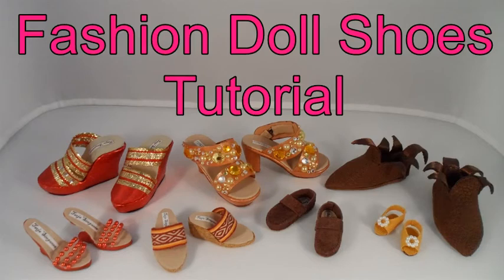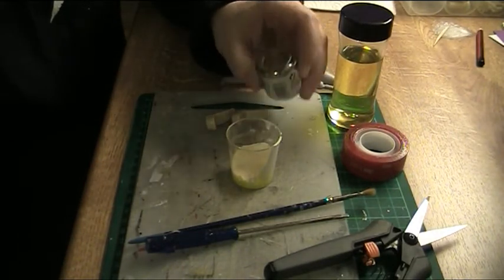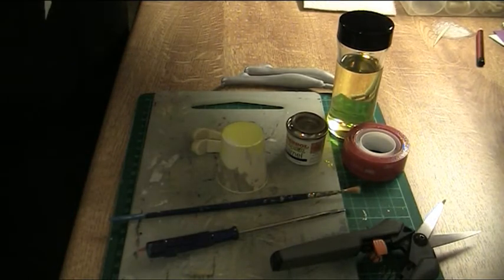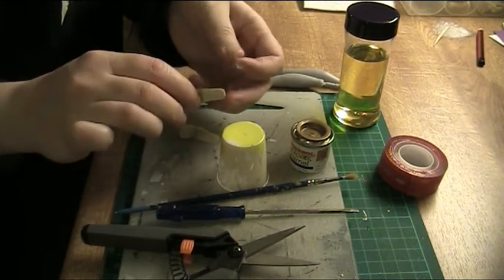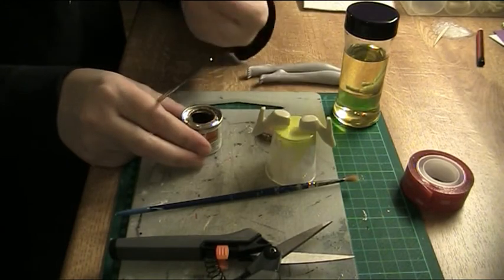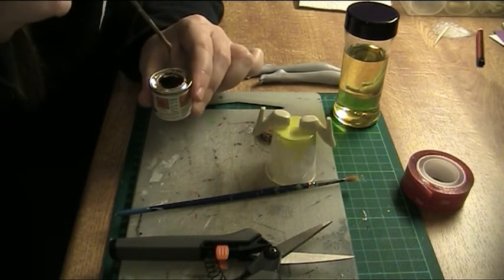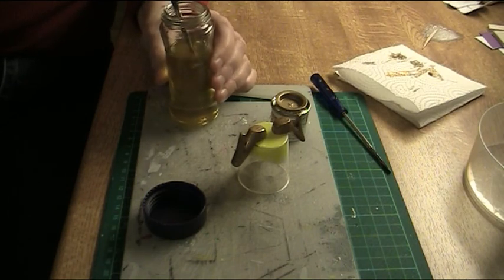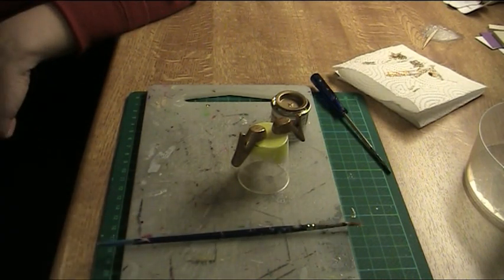FDS Tutorial: Painting resin soles + a book update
Using enamel paint for painting doll shoe soles made of resin, plus an update on the book I'm writing about making doll shoes.

For an index of all the Fashion Doll Shoes tutorials listed according to the subject,